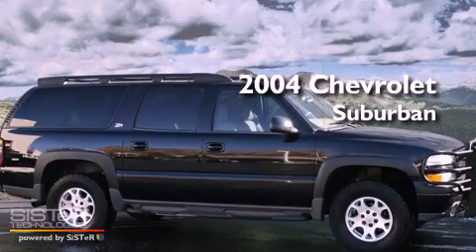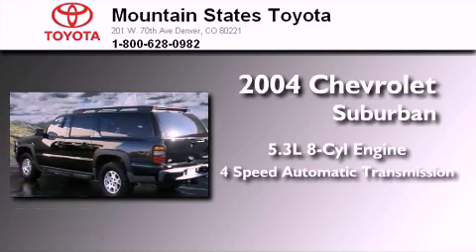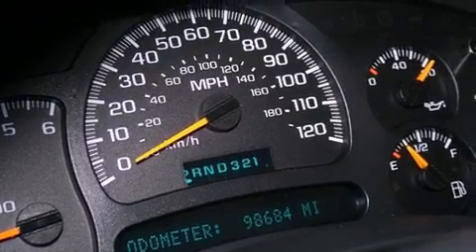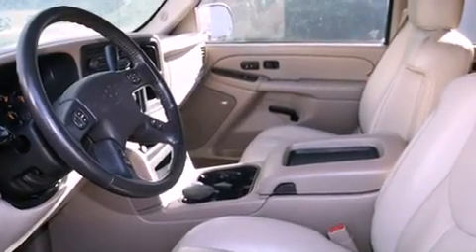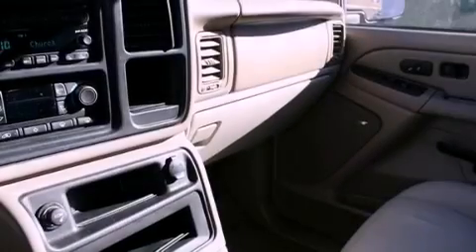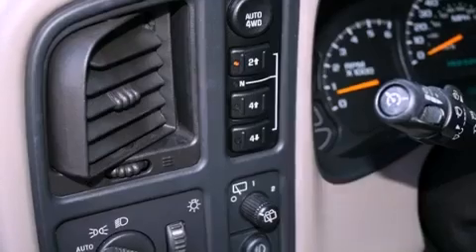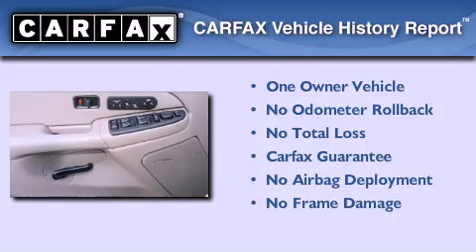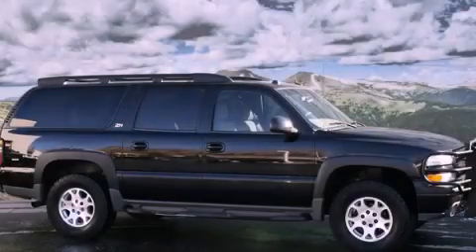2004 Chevrolet Suburban 1500 Denver CO 80221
We are proud to present this 2004 Chevrolet Suburban 1500 .

 Year : 2004
 Make : Chevrolet
 Model : Suburban 1500
 Engine : 5.3L V-8 cyl
 Trans . : 4-Speed Automatic
 Exterior : Black
 Miles : 98,617
 Interior : Beige
 Mountain States Toyota
 201 W. 70th Ave.
 Denver , CO 80221
 2004 Chevrolet Suburban 1500 Denver CO